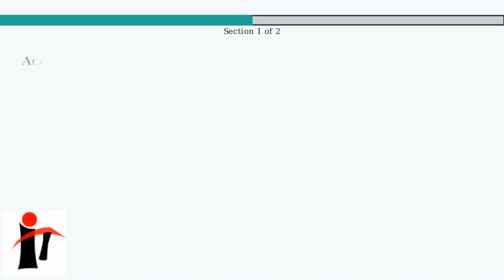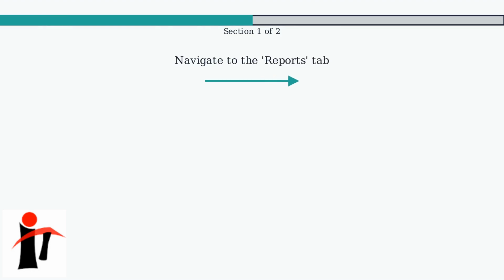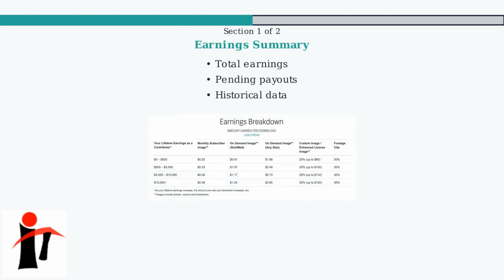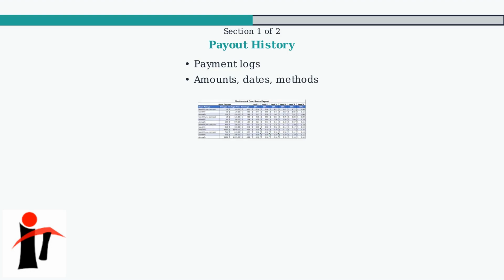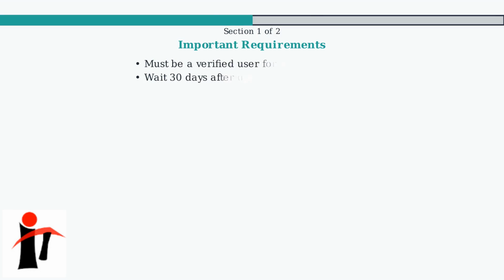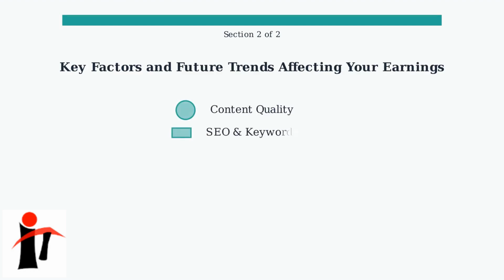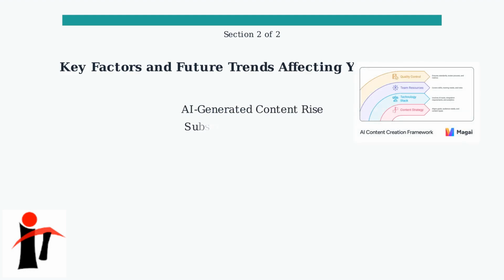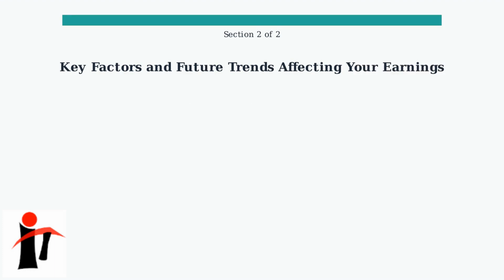How to Check Your Shutterstock Contributor Earnings – Payouts & Reports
💰 Learn how to check your Shutterstock contributor earnings quickly and easily
📊 Step-by-step guide to view payouts, download reports, and track performance
📈 Stay on top of your income and manage your content revenue efficiently